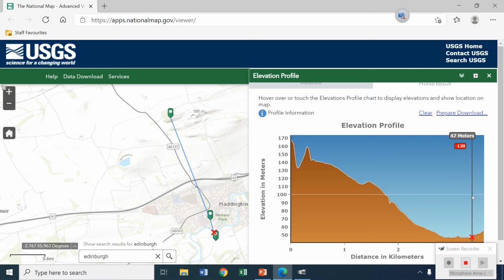S4 - Map Skills - Cross Section Example